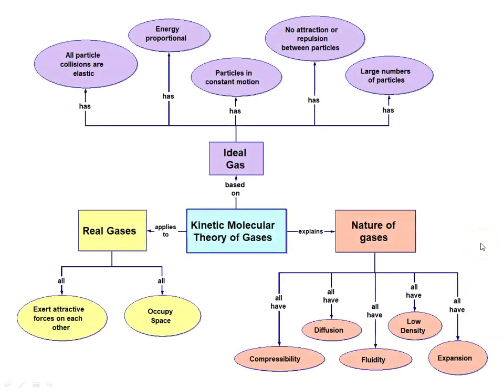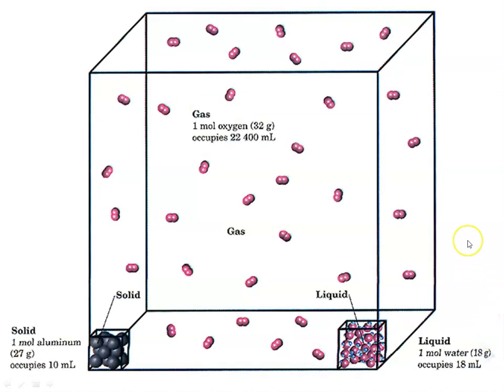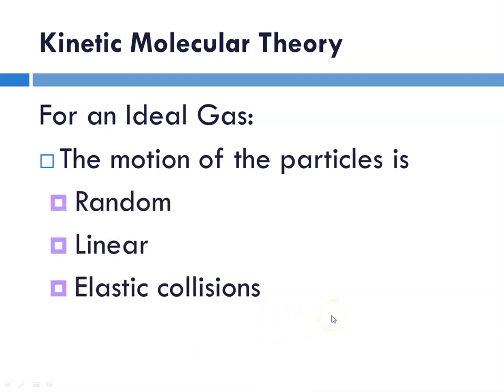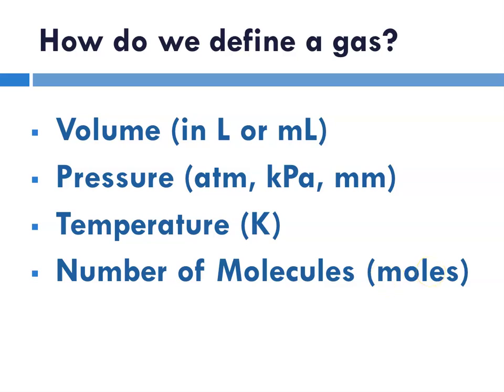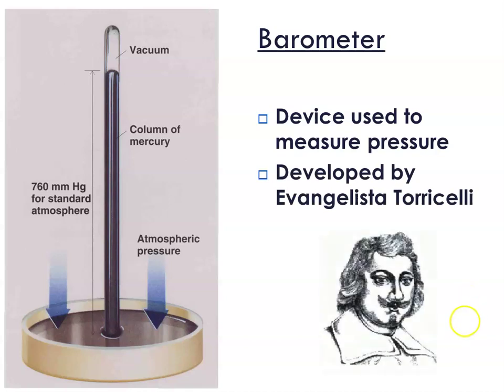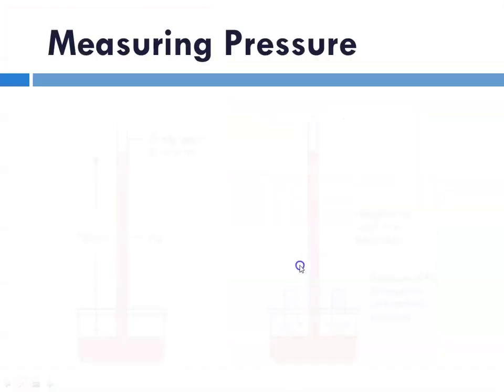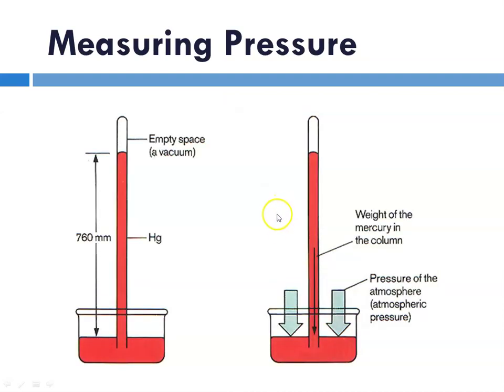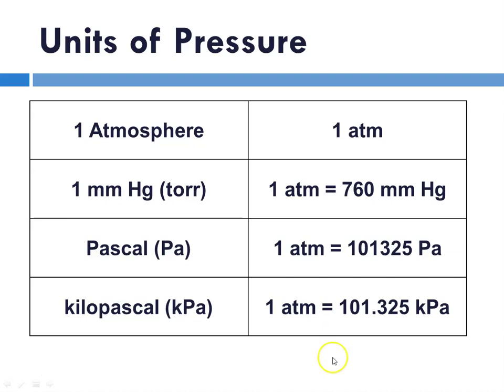H Chapter 11 Intro